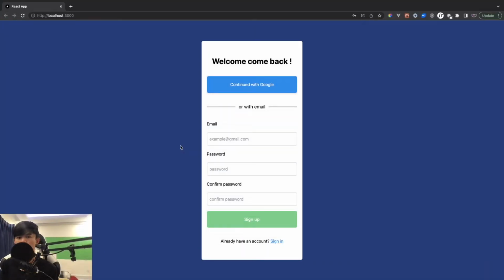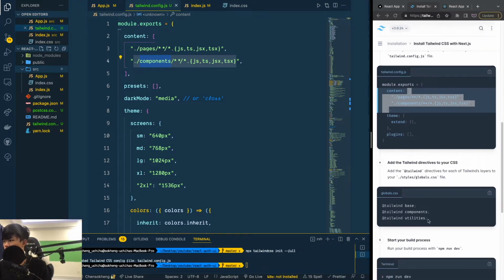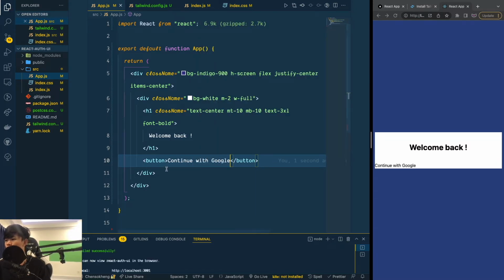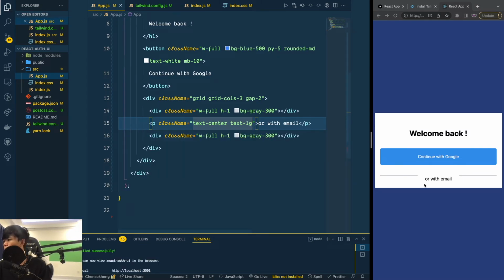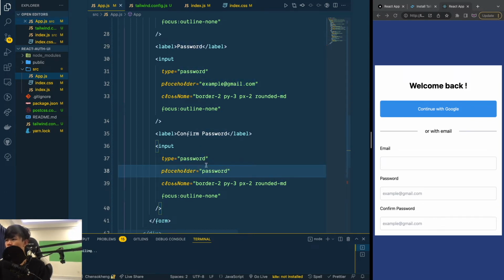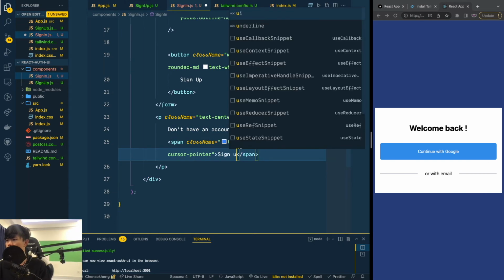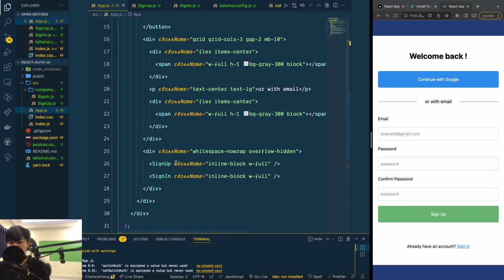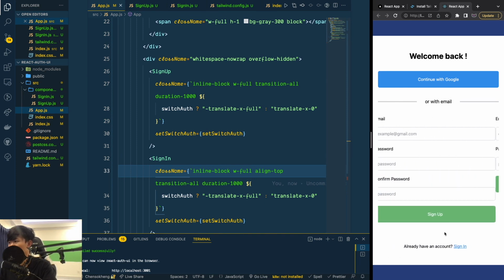Build a react authenticate Sign In/Up UI with slide animation using React and tailwindcss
In this video I am going to show you how to build  UI authentication login and sign up with slide animations using Tailwindcss and react.